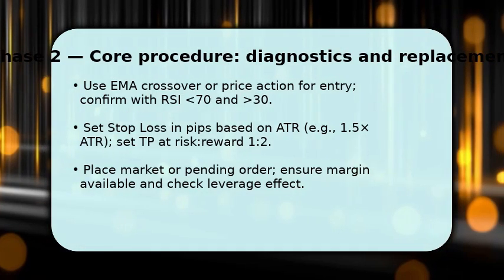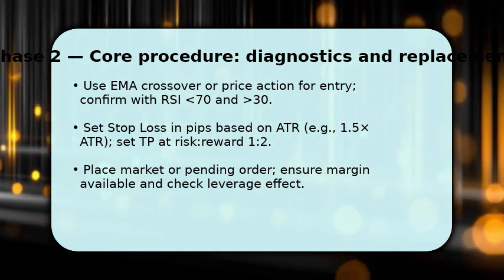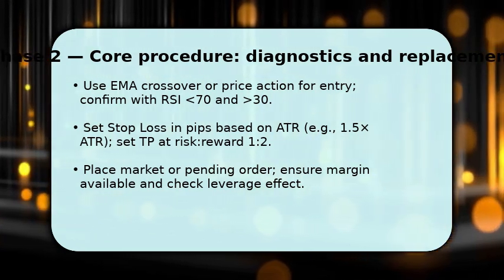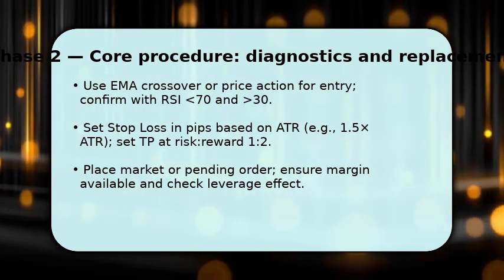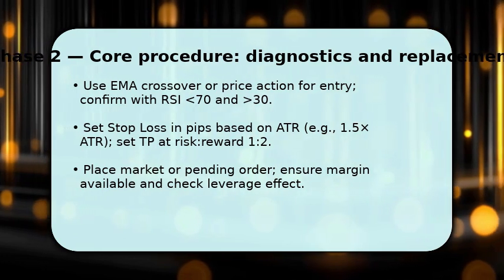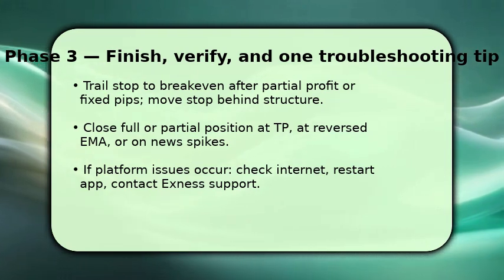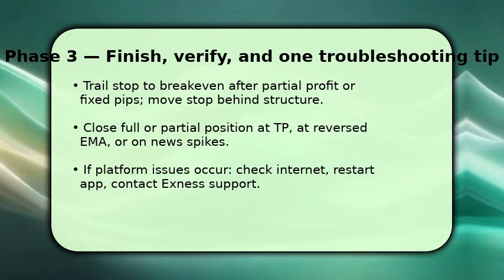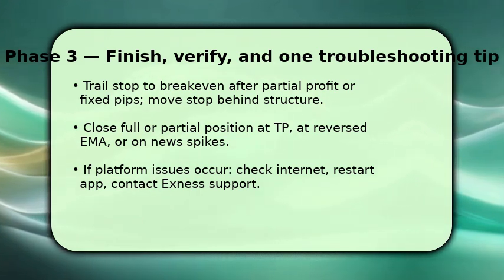How to Take Trade in Exness in Gold - Easy Guide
How to Take Trade in Exness in Gold - Easy Guide | 🔒 Surfshark VPN Deal — Stay private and secure. $1.99/mo + 3 Months Free ▸

Discover the straightforward process of trading in Exness for gold. This guide provides essential tips and tricks to maximize your returns when selling precious metals through this platform.